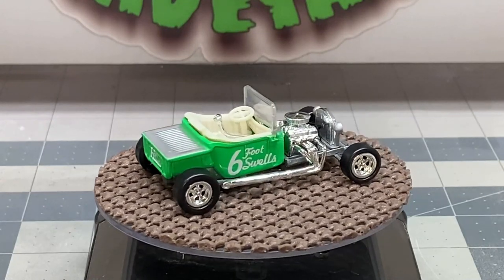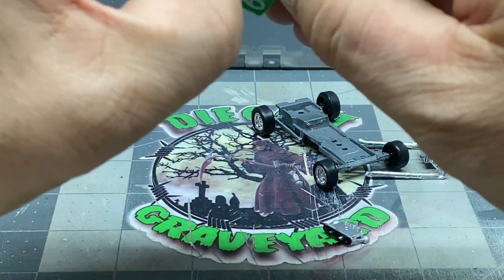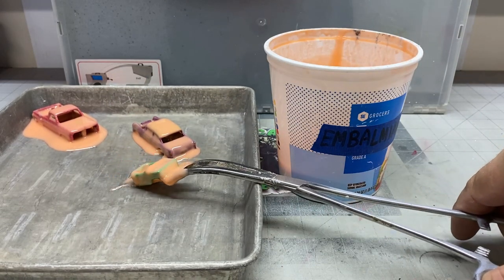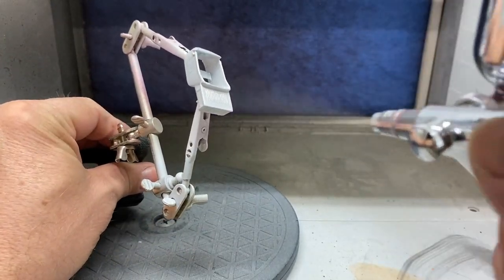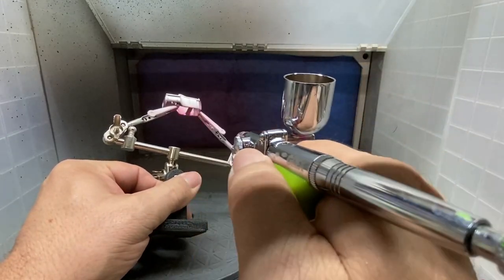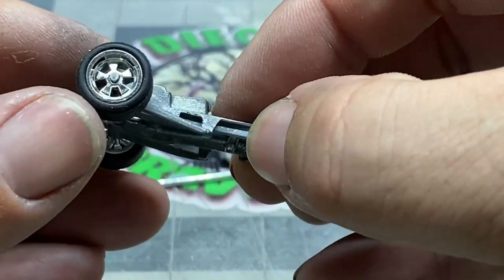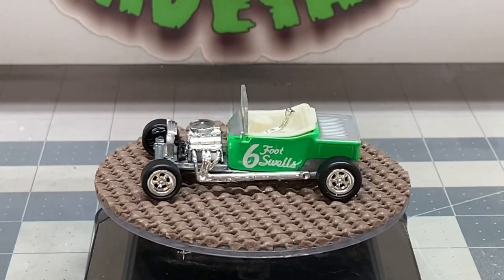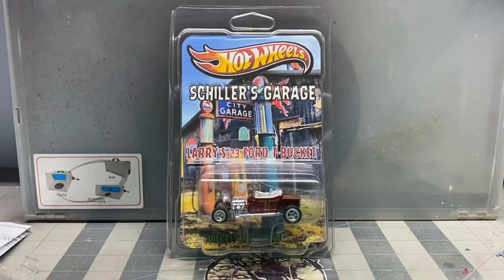Larry's 23 Ford T Bucket Custom